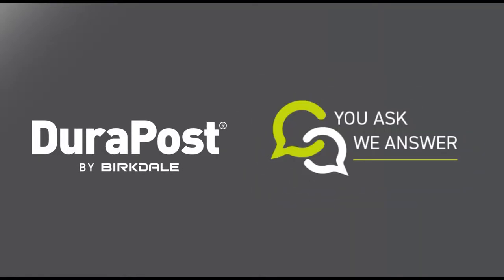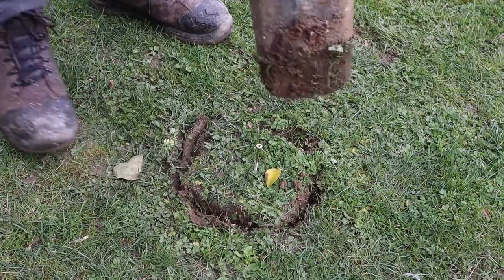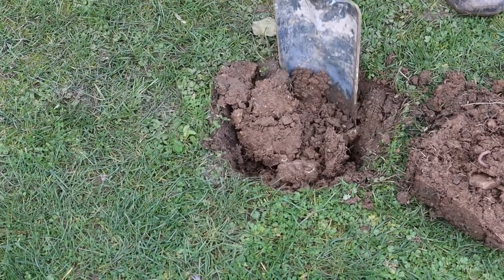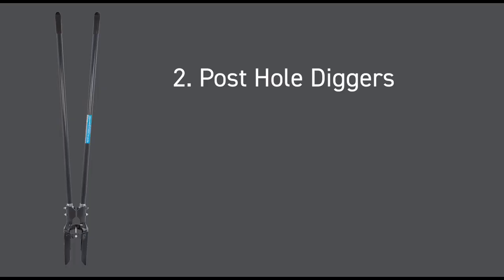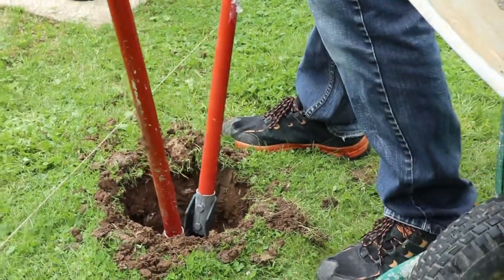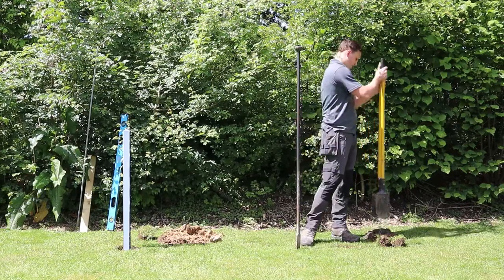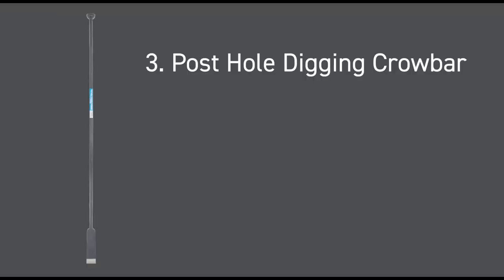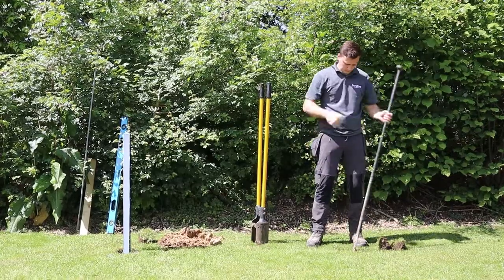What are the best tools for digging a post hole?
You ask, we answer. 'What tools do you advise to use when digging a post hole?'

DuraPost was designed to address the pitfalls of traditional concrete and timber fence posts.

DuraPost is made in the UK from galvanised steel with a wide range of contemporary colours. Patented and Registered Design Protected, it is 100% recyclable at end-of-life, giving you a sustainable choice for your fence. Unlike traditional fence posts, DuraPost won’t rot, warp or crack and is maintenance free. That’s why we’re confident to give our product up to a 25-year guarantee.

With a wide range of colours, styles and with matching accessories, you can create a truly unique, long-lasting and stylish garden with DuraPost.